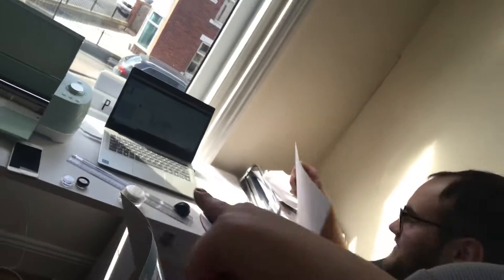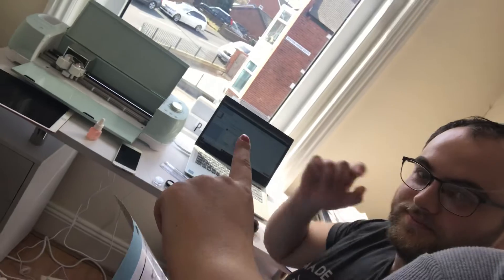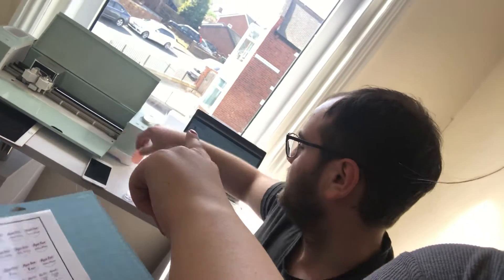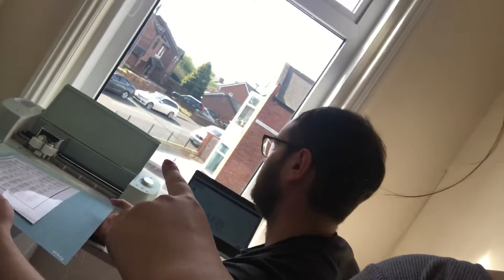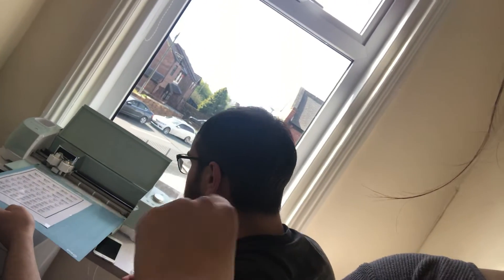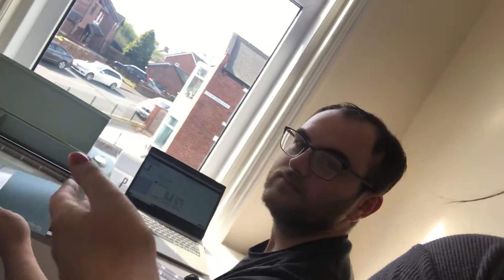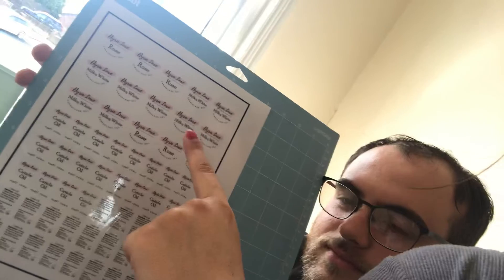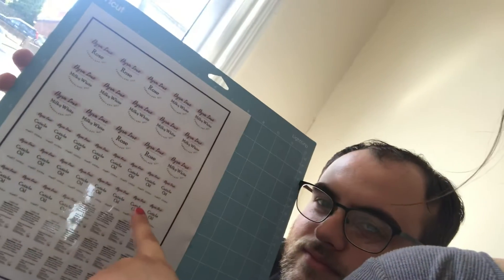Behind The Scenes Of An Online Store - Quick Vlog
Hello guys! Here is another quick behind the scenes vlog to keep you entertained while this Coronavirus situation gets better!
*I meant to say these past few days* Sorry guys for my mistakes and appearance but we are exhausted 🙈
Stay safe!